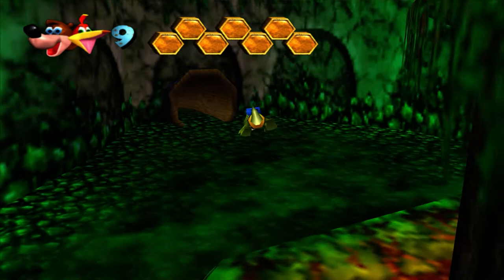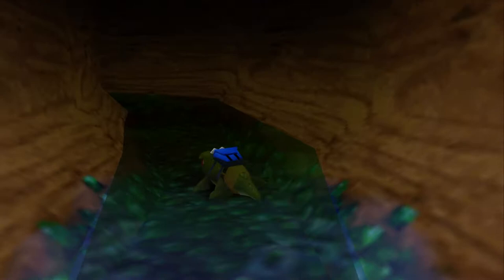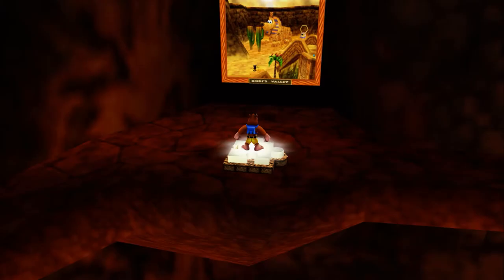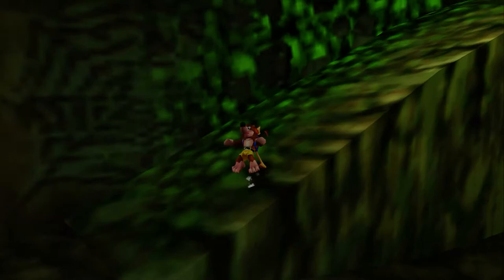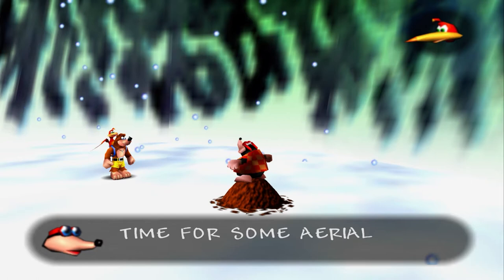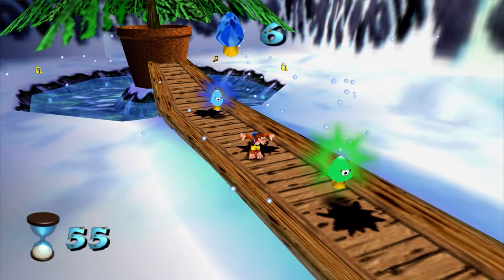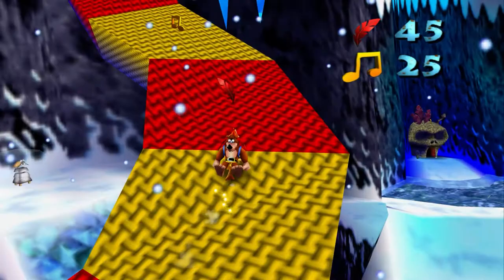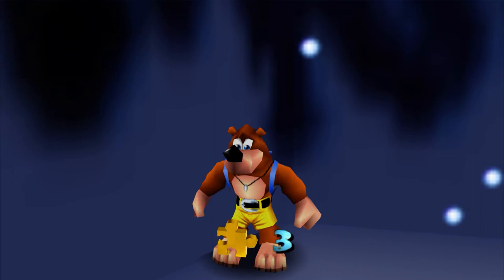Let's Play Banjo-Kazooie Episode 6 - Shrek In A Tutu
We start making our way through the fifth world of the game, Freezeezy Peak.